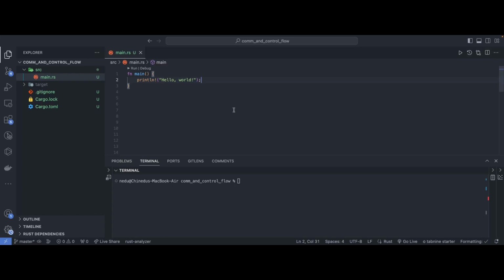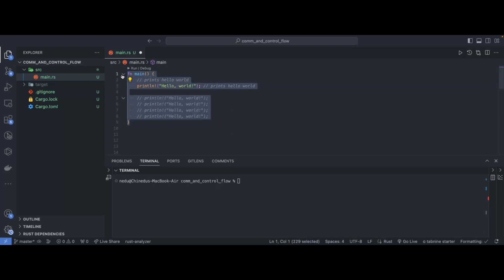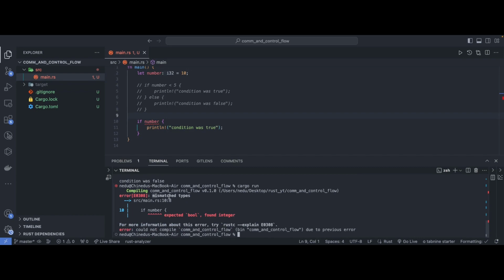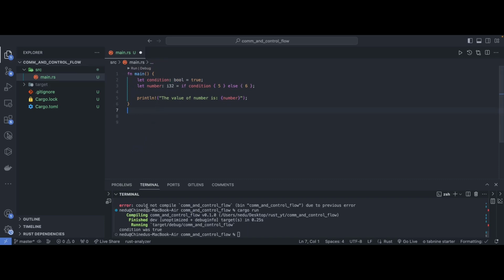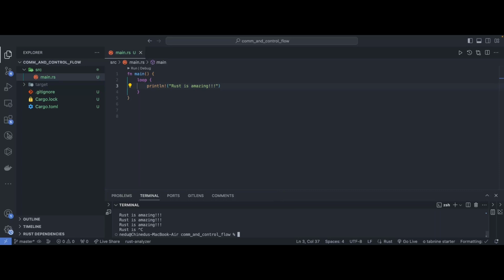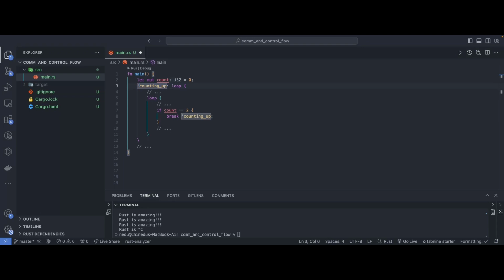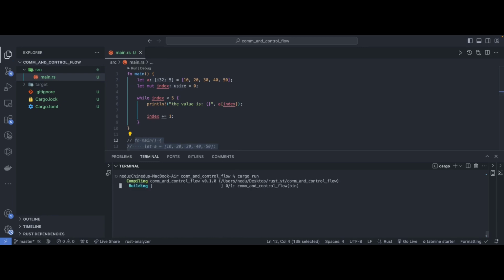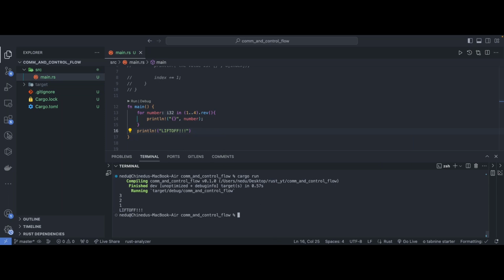Mastering Code Comments, Control Flow, and Loops in Rust | Rust Programming Language Series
Welcome back, fellow programmers! In today's episode of our "Rust Programming Language" series, we're exploring the intricate world of code comments and control flow in Rust. Dive deep with us as we decipher the art of making decisions and looping through your Rust code. 🛠️

👉 Code Comments in Rust:
Discover the essential role of code comments as we explore Rust's preferred styles, from single-line breadcrumbs to multiline explanations. Learn how to strategically place comments, whether inline or above your code.

👉 Control Flow: "if" Expressions and "else if" Conditions:
Unravel the power of "if" expressions in Rust, guiding your code based on conditions. Delve into handling multiple conditions with "else if" and even use "if" as an expression to assign values to variables.

👉 Loops in Rust: "loop," "while," and "for" Loops:
Embark on a journey through Rust's loop constructs - the timeless "loop" for endless repetition, "while" for conditional loops, and the versatile "for" for iterating over collections or running code a specific number of times.

Practice these concepts, build Rust programs, and get ready for our next chapter where we'll delve into the unique concept of ownership in Rust. Happy coding, Rustaceans!